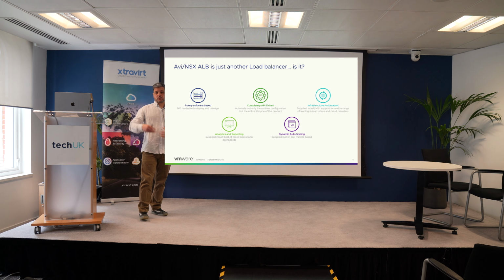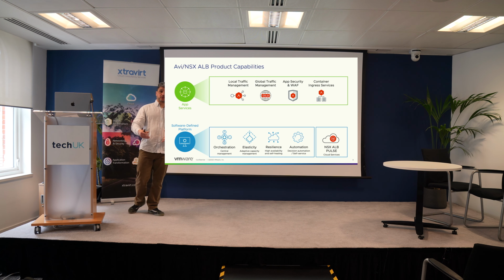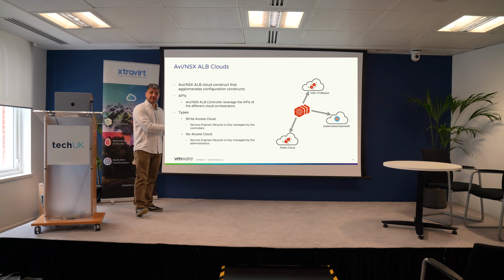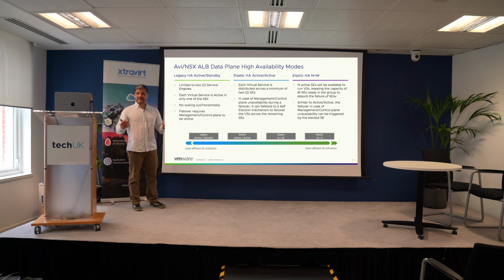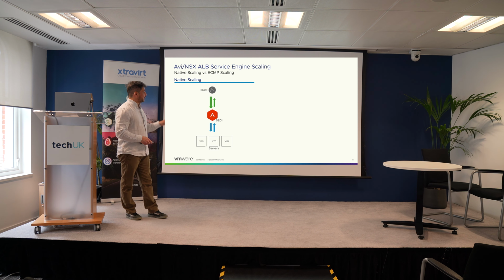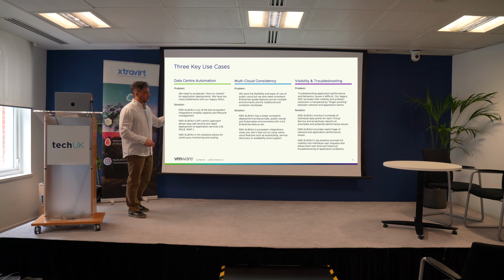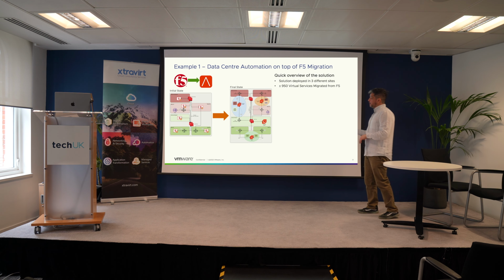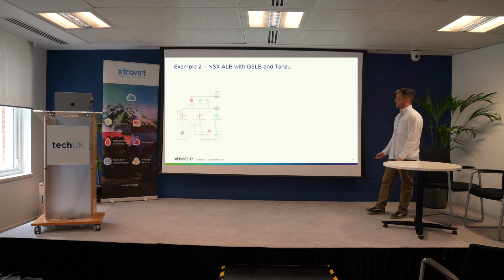What’s the big deal about Avi/NSX Advanced Load Balancer? - Ricardo Adao